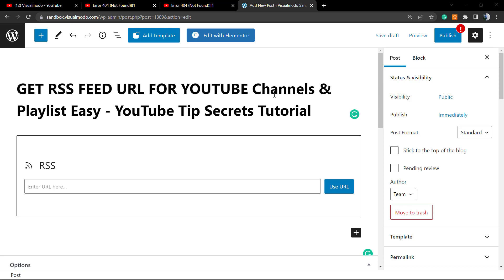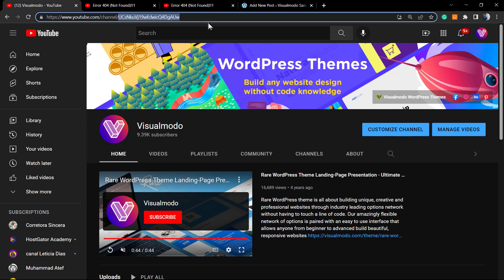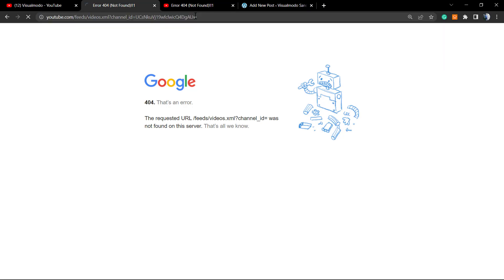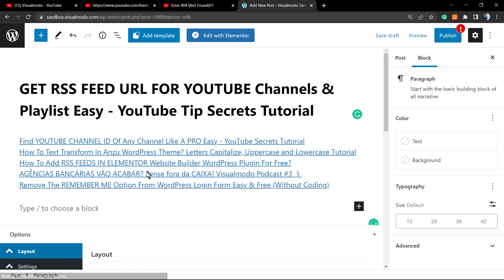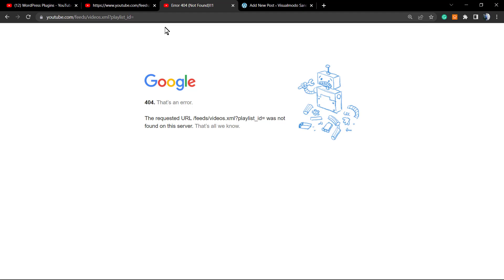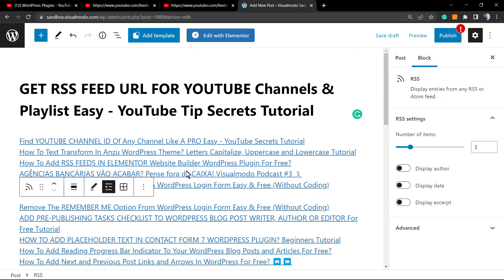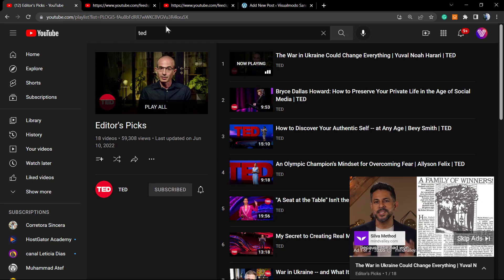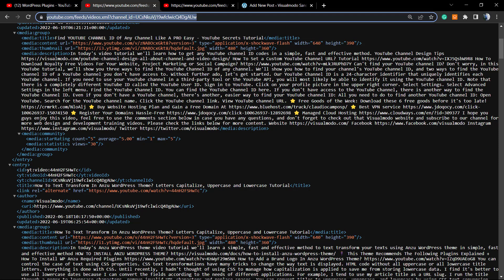GET RSS FEED URL FOR YOUTUBE Channels & Playlist Easy - YouTube Tip Secrets Tutorial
In today's video tutorial we'll learn how to get the RSS feed link URL for your or any YouTube channel or playlist in an easy way, so you can apply it on your aggregator or display the latest video links on your site.

In the constant competition to create content, YouTube is by far the number one with millions of videos uploaded every day and thousands of viewers at any one time. Using YouTube as the primary platform for hosting videos is very common among many course creators.

This article provides more information on how to create RSS URLs from your YouTube channels and playlists, and then add them to your school's live feed. If you like RSS, you probably hate hopping around the web to keep track of your favorite things. You tend to have everything in one place - your RSS reader.

But Google doesn't publish RSS feeds for channels -- or at least doesn't make them easy to find with clickable buttons. Fortunately, there are two easy fixes: If you've been living in a difficult situation, or if your birth year starts with "20", RSS is a text-based feed format that can be created by a service and an application that can use it to listen for updates on the Access platform-agnostic format.

Before you can take full advantage of RSS, you need a reader that consolidates feeds and gives you a single source to read all the feeds you subscribe to and keep track of which feeds you've read. Because RSS is an open standard with a relatively simple format, it is easy to find readers.

If you want to read on multiple devices, you need a collection with a central server. If you just add the feed to the app on your phone, you won't be able to read it anywhere else. I personally run my own instance of TT-RSS, but FreshRSS is also a pretty good application. Feedly and Flipboard are also great services if you don't want to host them yourself. Now that you have the reader, it's time to get the actual feed. YouTube itself outputs RSS feeds, but unfortunately, they are not well documented. There used to be handy download buttons, but a later UI redesign removed them. Fortunately, these URLs are not difficult to find.